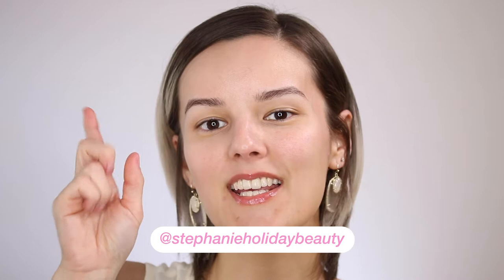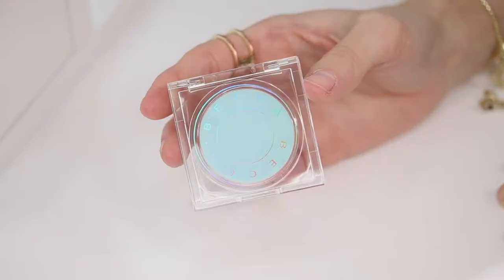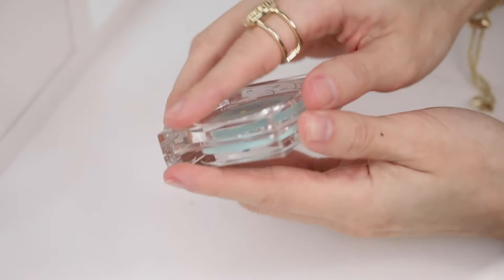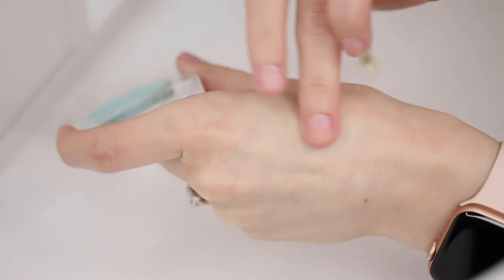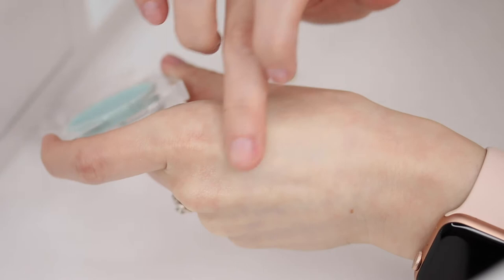Becca Cosmetics Anti-Fatigue Under Eye Primer - All Day Wear Test (Oily Skin)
In this video, I will be reviewing the Becca Cosmetics Anti-Fatigue Under Eye Primer and do an all-day wear test for oily skin.

Face:
e.l.f. Poreless Putty Primer
Becca Cosmetics Anti-Fatigue Under Eye Primer
Tarte Shape Tape Concealer - Light Sand
Hourglass Lighting Edit Sculpture
Too Faced Peach Perfect Matte Loose Setting Powder - Translucent Peach Whisper

Eyebrows:
Benefit Goof Proof Brow Pencil - 3
Precisely, My Brow Pencil - 3
Benefit Gimme Brow - 3

Eyelashes:
Too Faced Better Than Sex Mascara

Lips:
Charlotte Tilbury Hot Lips Lipstick 2 - Glowing Jen